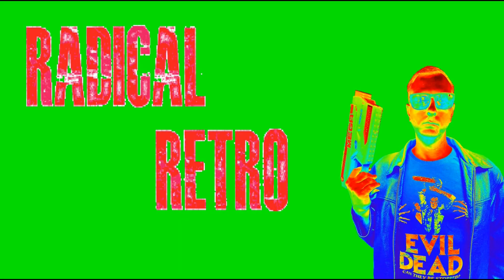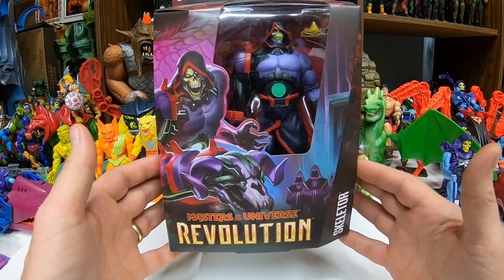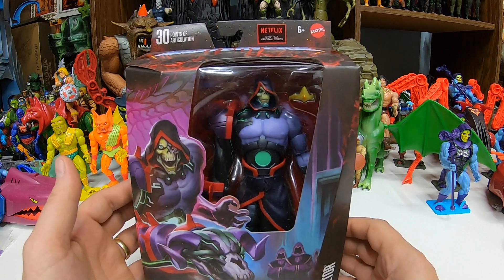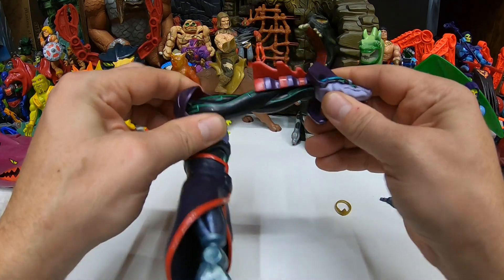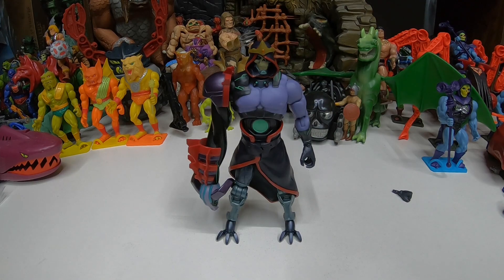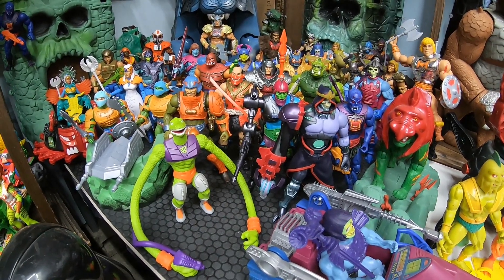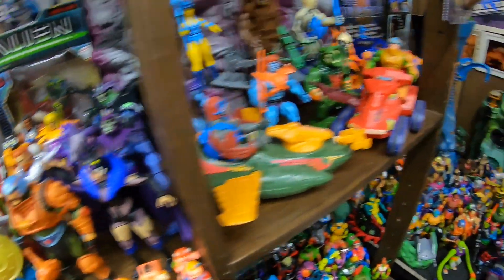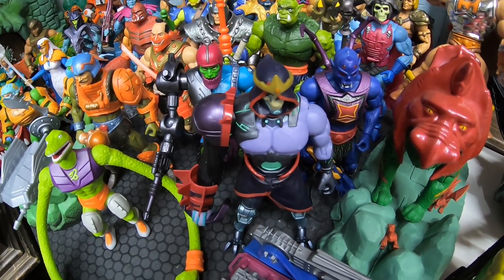Masters Of The Universe Masterverse Revolution Skeletek Skeletor Action Figure Review!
Masters Of The Universe Masterverse Revolution Skeletek Skeletor Action Figure Review! MOTU Masterverse!